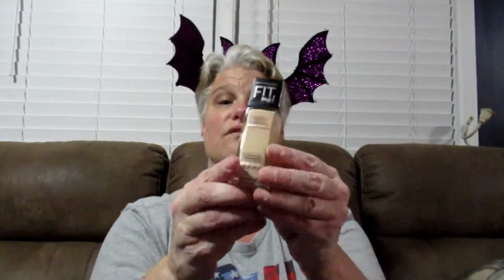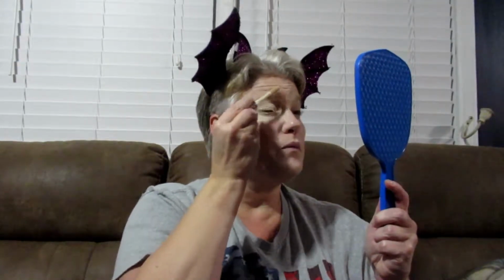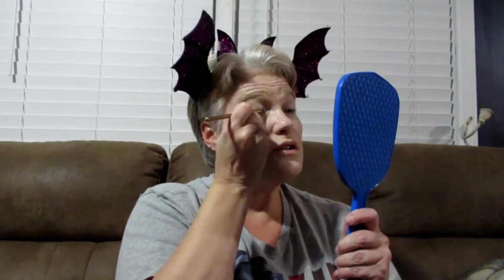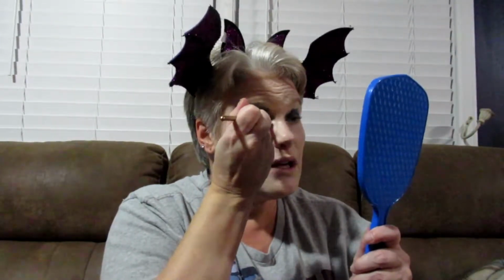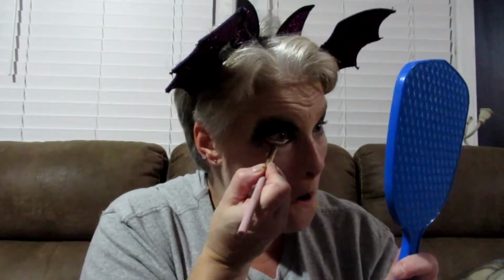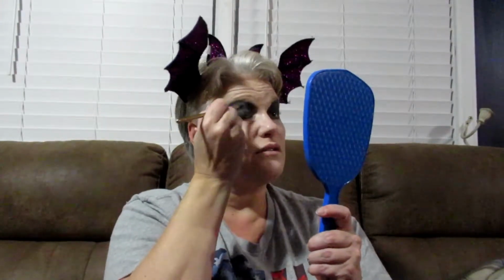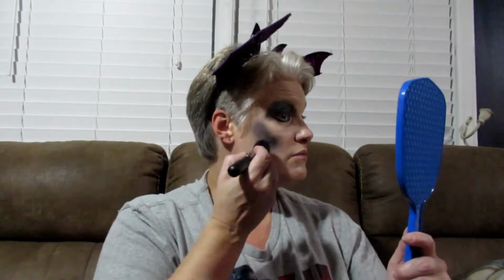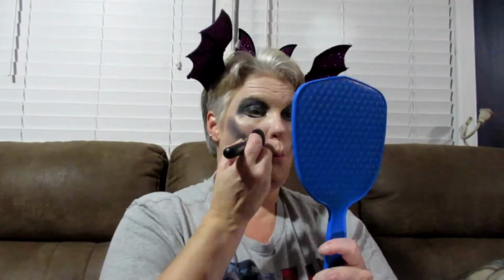Creating A Ghostly Look!! ( Vlogoween 15)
I'm creating a ghostly look with regular makeup.Come join the fun with me. Love you all! And i do makeup tutorials, vlogs,and clothing hauls,and paranormal on this channel.